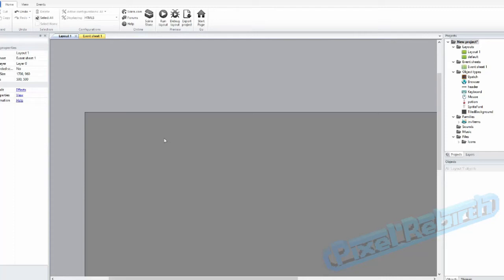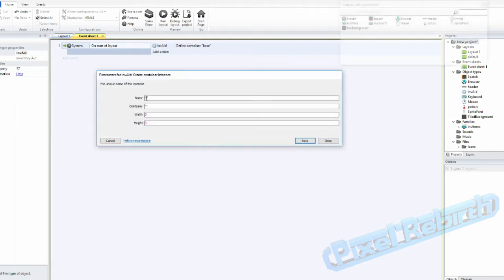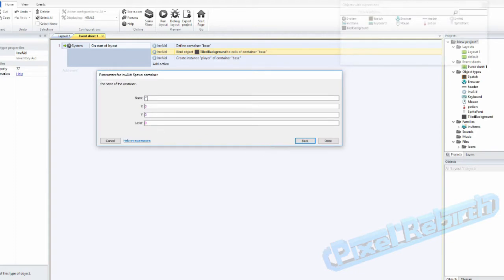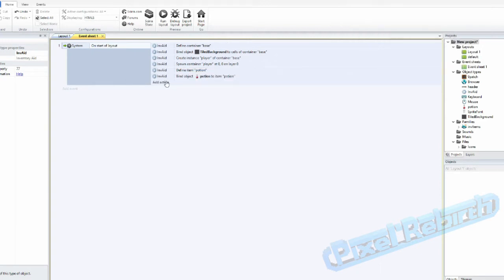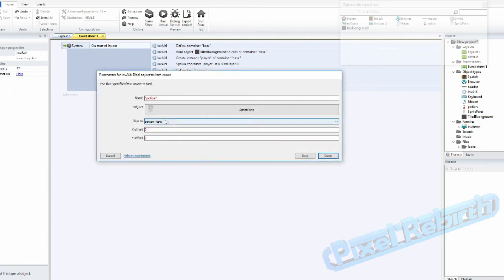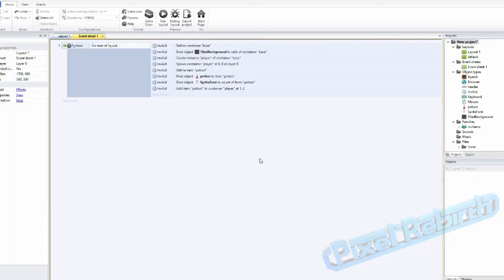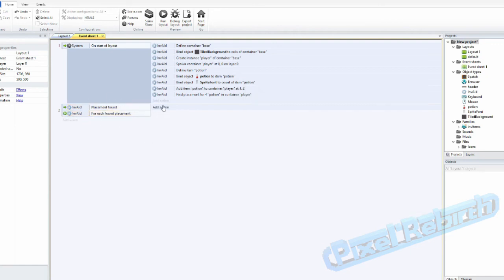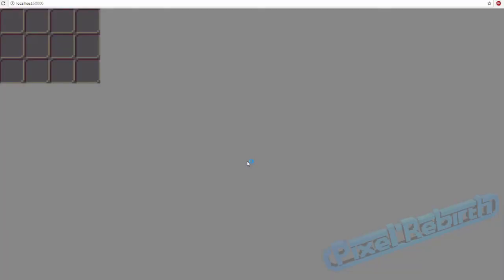Inventory Aid Plugin Preview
A first look at my latest Construct 2 plugin "Inventory Aid", which is designed to make the process of adding an inventory to your game much easier.